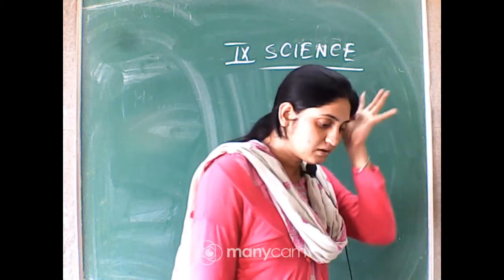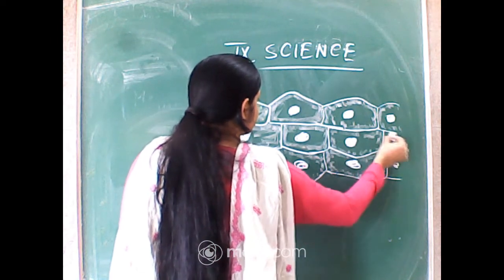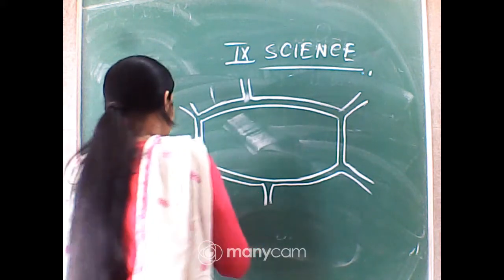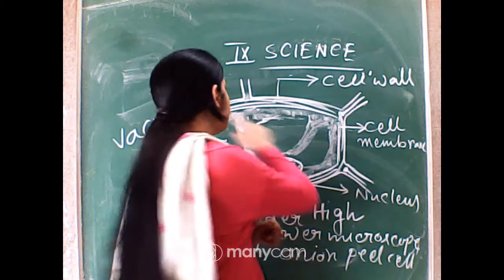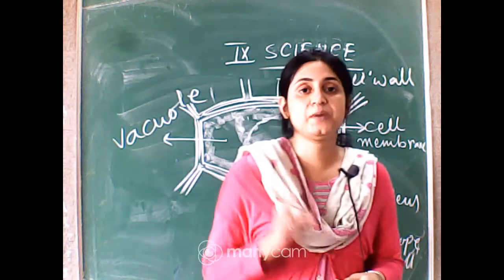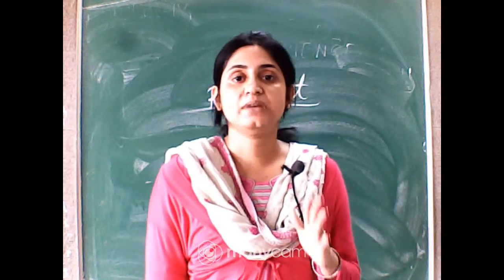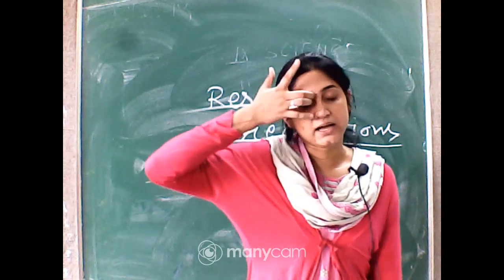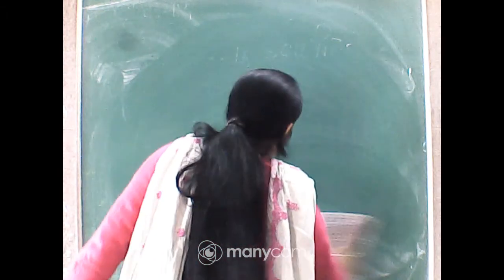CLASS IX SCIENCE LIVE (BIOLOGY)